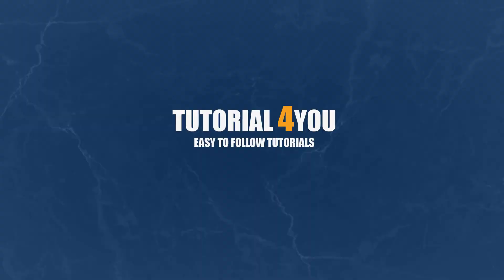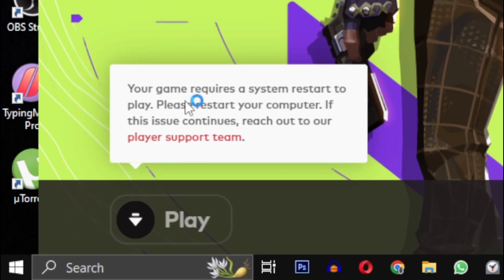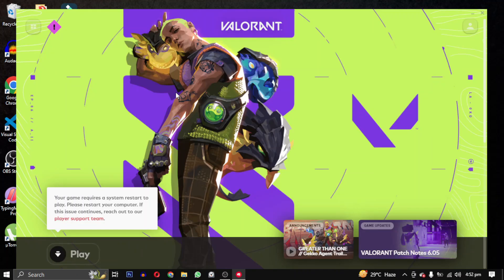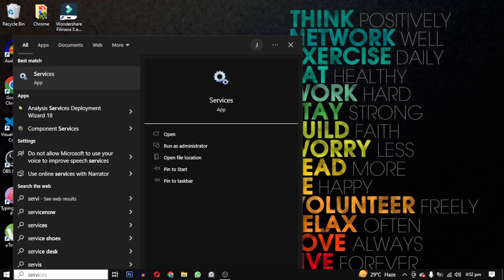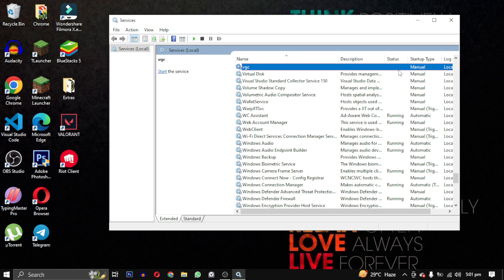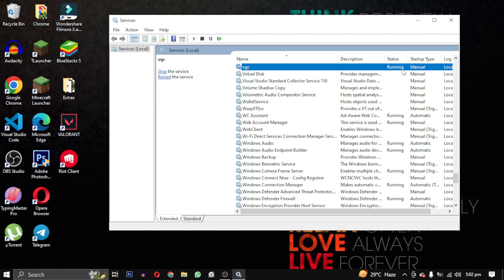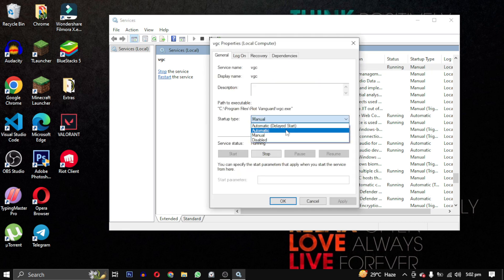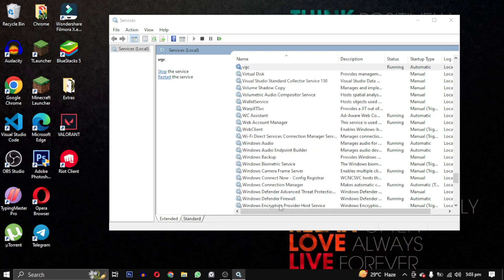Your Game Requires a System Restart to PLAY. Please restart your computer | Valorant Error | Latest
Hey there, welcome back to the Tutorial 4You channel! Today's video is all about fixing that annoying error message that pops up when you try to play your game, saying "your game requires a system restart to play. Please restart your computer." Ugh, isn't that the worst?

Well, don't worry, because in this video, we're going to show you how to get rid of that pesky error message for good! It usually occurs after a software update or installation, and we all know how frustrating it can be. But fear not, we've got your back.

So, first things first, try restarting your computer. If that doesn't work, open the Services window and look for VGC. It's this cool feature that helps prevent cheating and hacking in online multiplayer games. You need it to run correctly, so if it's not already running, start it up.

Once VGC is running, double-click on it, and change the starter type from manual to automatic. Then, simply restart your computer and open up your game again. If you've followed these steps correctly, that annoying error message should be gone for good, and you can finally get back to enjoying your game!

If this video was helpful, please show us some love and hit that like button, and if you want to see more tutorials like this, be sure to subscribe to the channel. Until then, take care and have an awesome day!

2)Your Game Requires a System Restart to PLAY. Please restart your computer | Valorant Error | Latest 2023